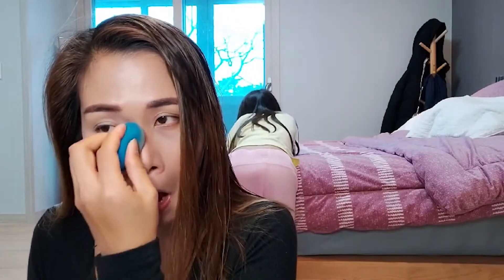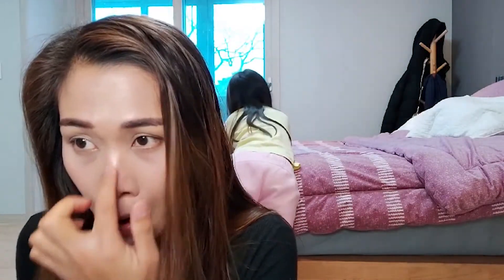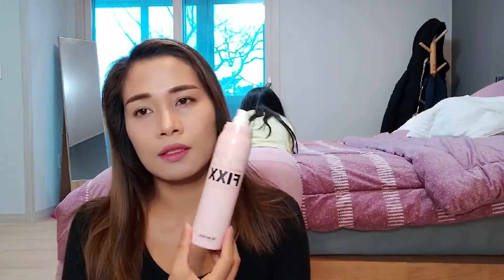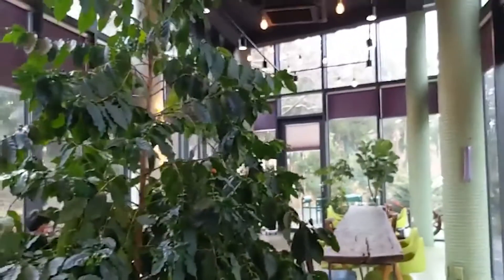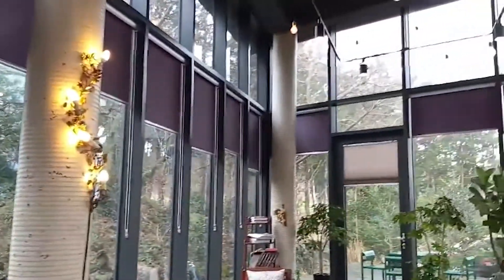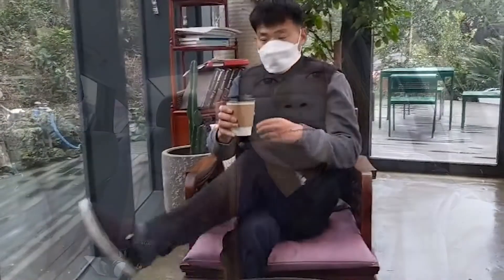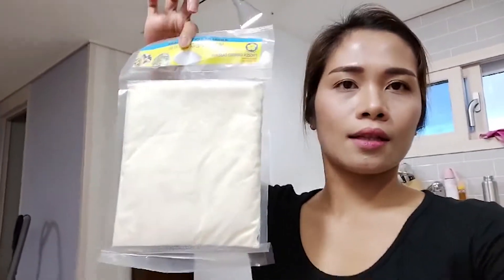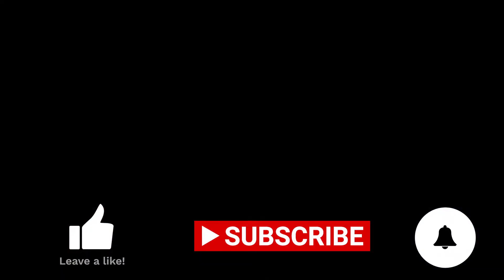/ SIMPLE DAILY MAKE-UP LOOK+WENT OUT FOR A DATE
We asked the kids to go out with us today but they'd rather want to stay home and so it was just me and my husband~~
We went out just for a ride around, went to a cafe, sit there, had a cup coffee and had a friendly conversation~
A well spent Sundate~